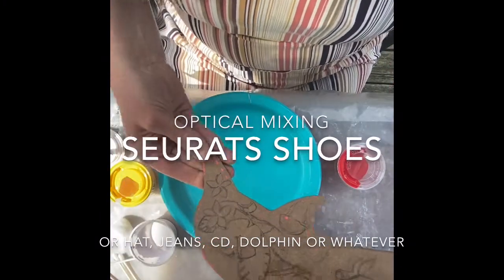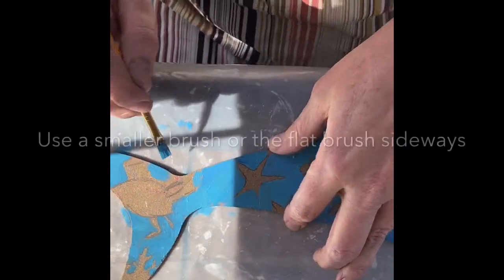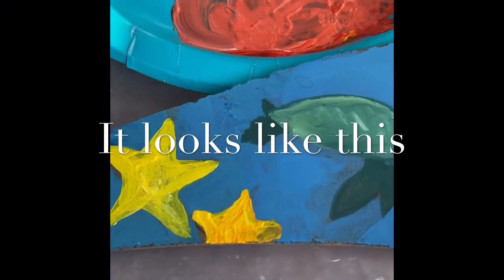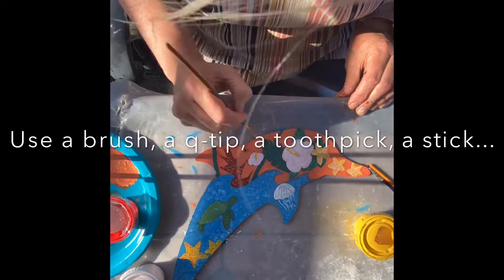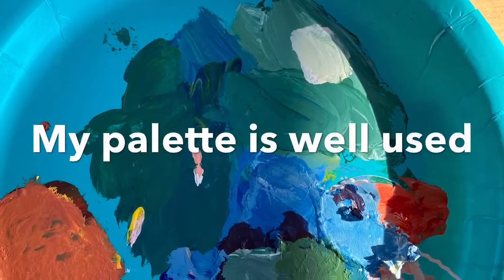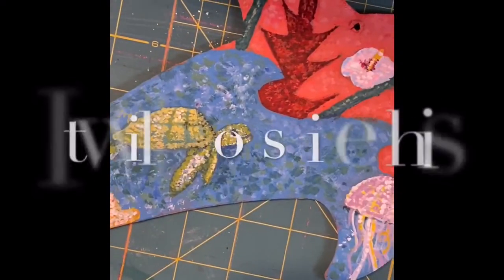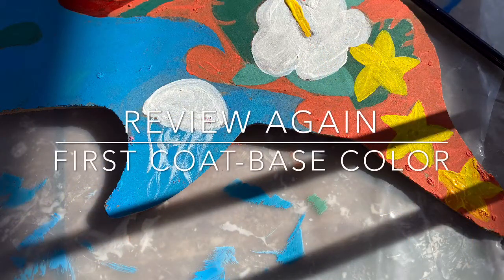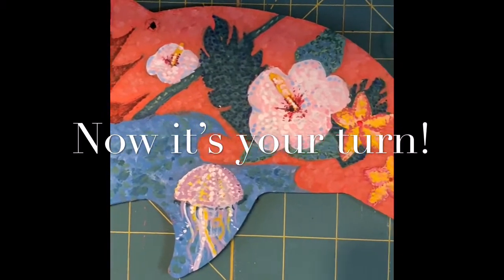SEURAT’S Shoes, or whatever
This is a “how to” video to learn how to use optical mixing in pointillism.